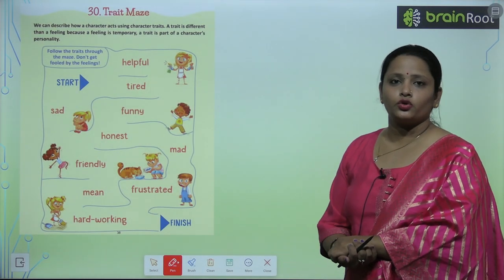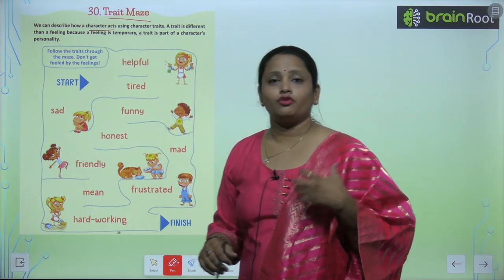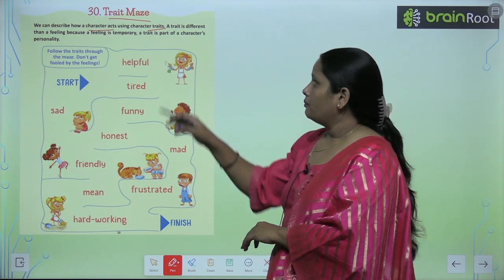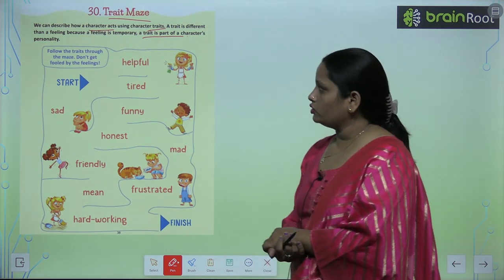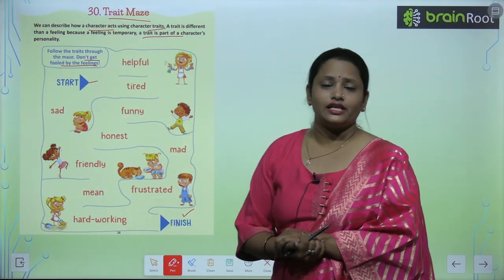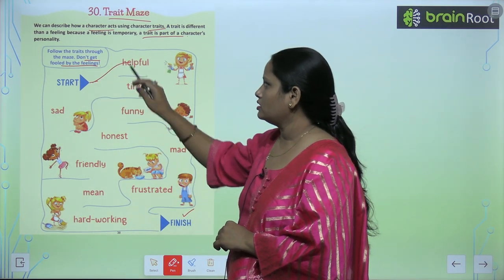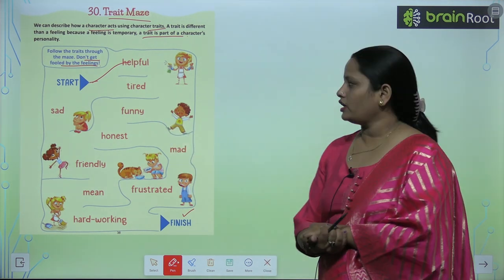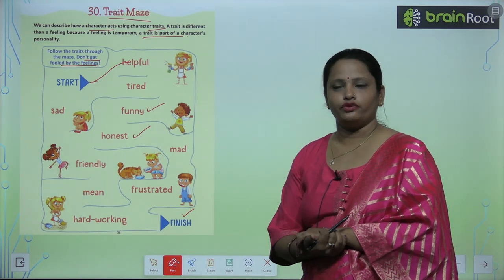Brain Root Class 3 Chapter 30 Trait Maze